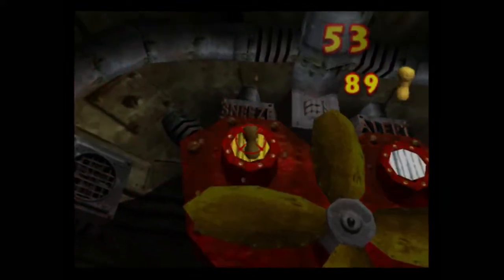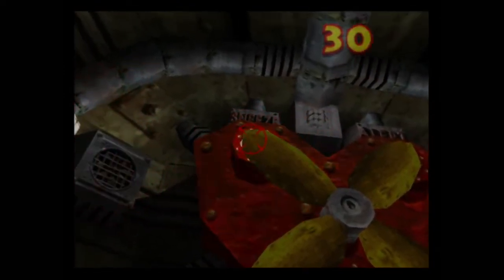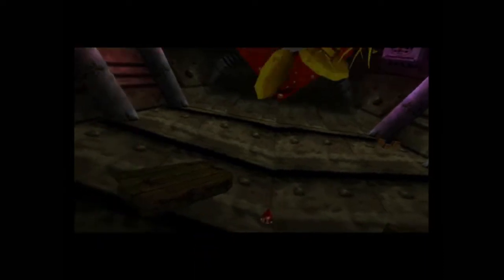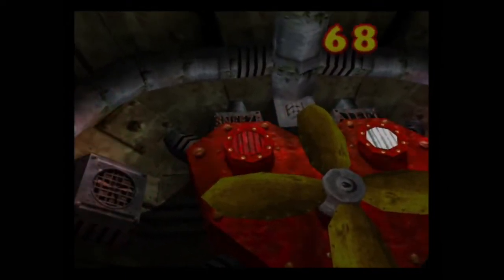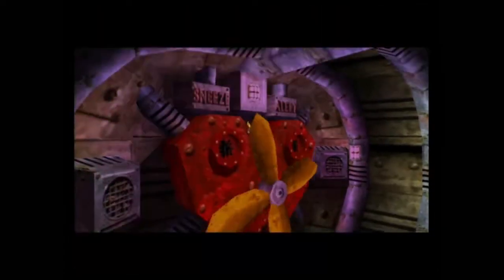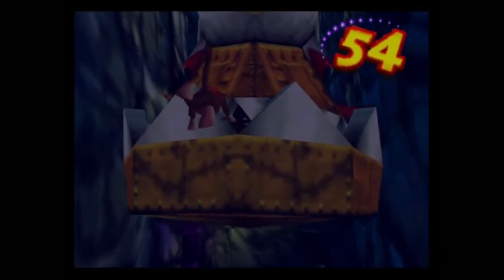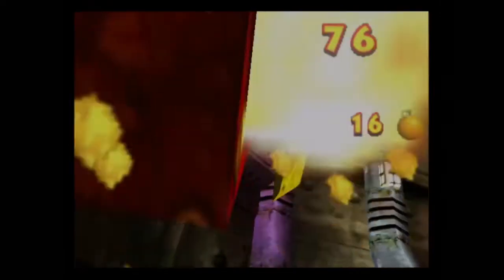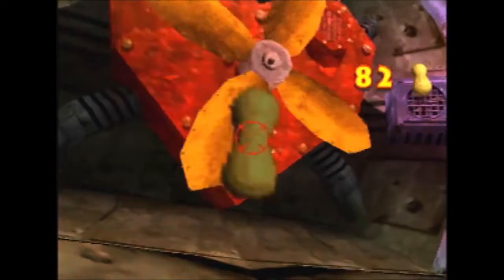Mechanical Fish Golden Banana - Donkey Kong 64 Speedrun Tutorial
This is a tutorial that covers three different methods for obtaining the golden banana from the mechanical fish in Gloomy Galleon.

0:00 Introduction
0:46 Easy Method
1:42 Hard Method (Wii U)
3:13 Hard Method (N64)